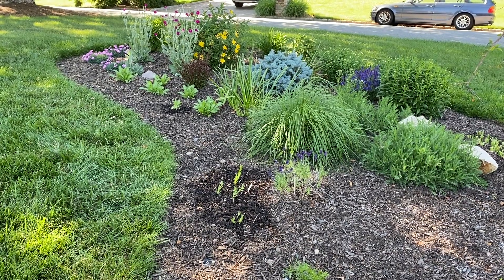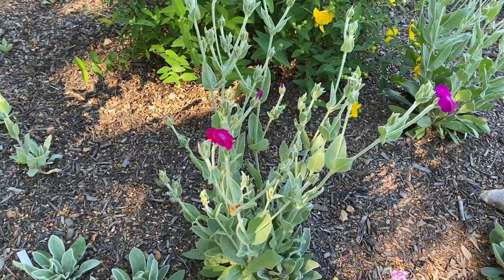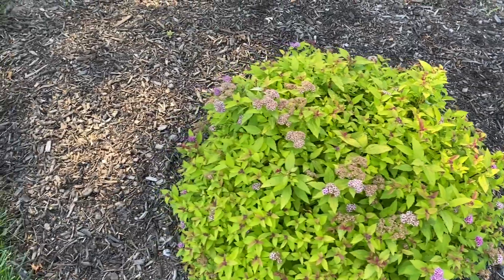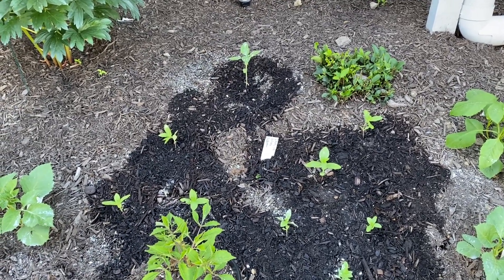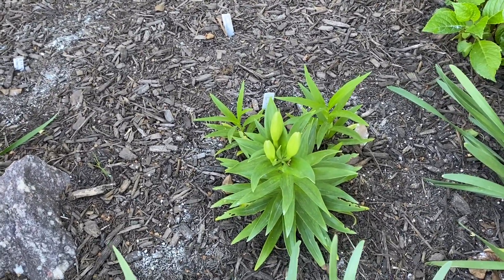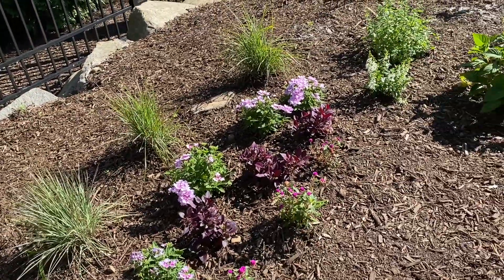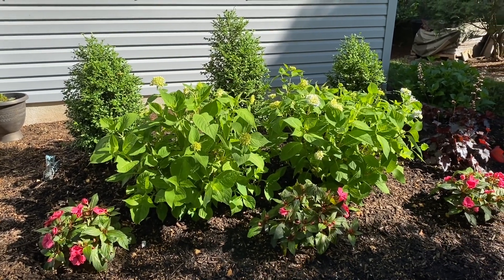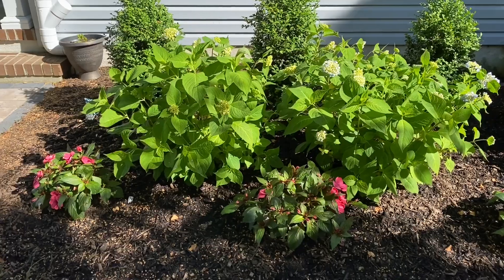Mid June Garden Tour 2020 | Flower Garden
Tour of my garden in mid-June, just a little over a week away from the start of summer.  Lots of color starting to show.  Gardening in U.S. zone 6b

Atlas NT370 Atlas Nitrile Garden Gloves
Fiskars Micro-Tip Pruner
Fiskars Softgrip Bypass Pruner
Verdana USDA Organic Cold Pressed Neem Oil
Bonide All Seasons Horticultural and Dormant Spray Oil
Espoma Plant-Tone Plant Food
Espoma Bio-Tone Starter
AMES Poly Shrub Rake